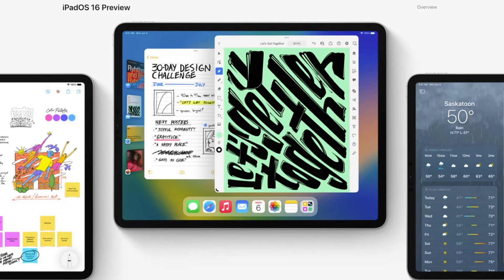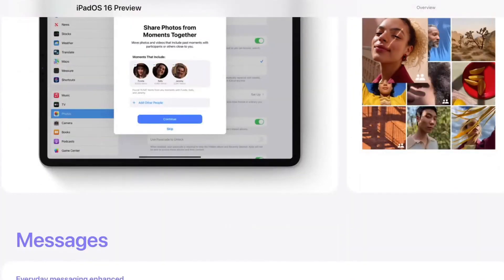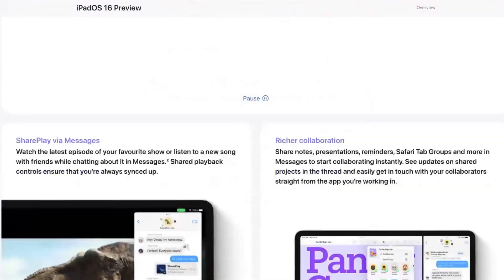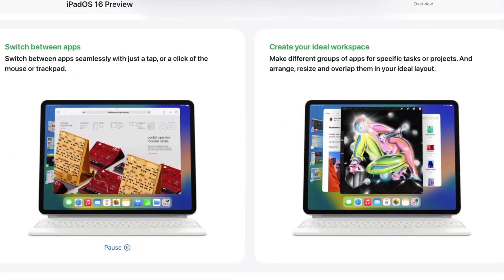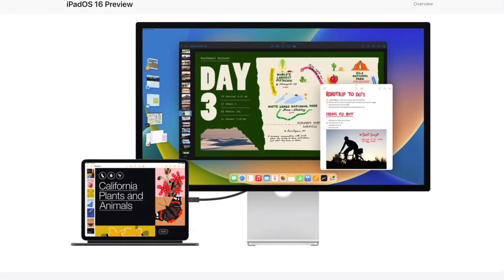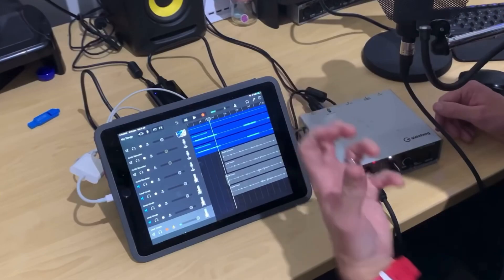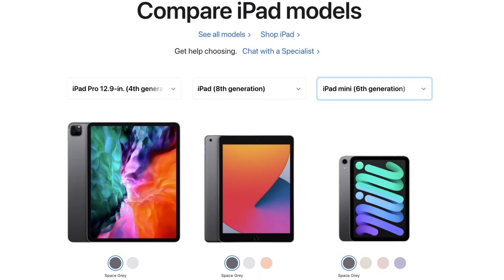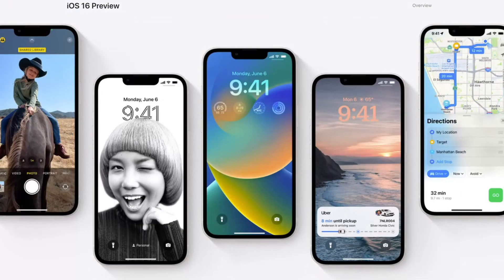iPadOS 16 | Which iPads are compatible?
Which devices will be compatible with iPadOS 16? (iPad, iPad Pro, iPad mini, iPad Air)

🔥 iPad OS 16 compatible devices:
iPad Pro (all models)
iPad Air (3rd gen and later)
iPad (5th gen and later)
iPad Mini (5th gen and later)
Stage Manager and External Display support requires an iPad with an M1 chip (iPad Air 5th gen or iPad Pro 2021)

⏰ Time Stamps:
00:00 iPadOS 16 announced
00:15 Supported devices
00:35 M1 only features
00:53 Old model support?
01:09 iPad Buyer's Guide